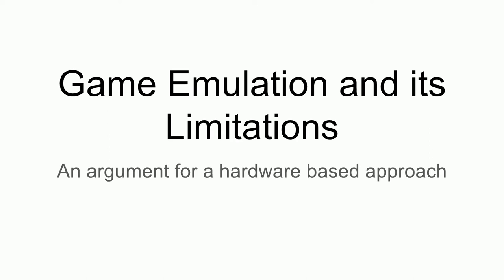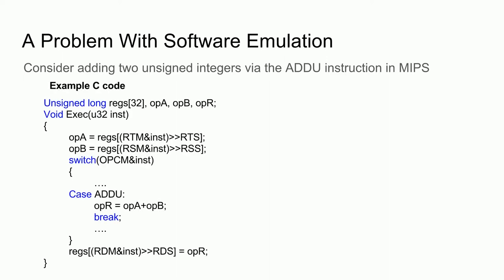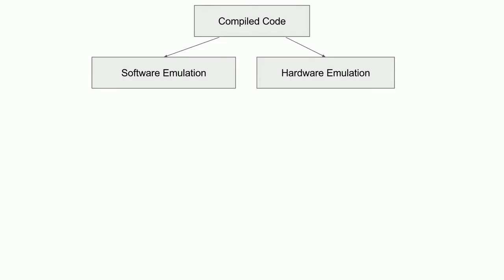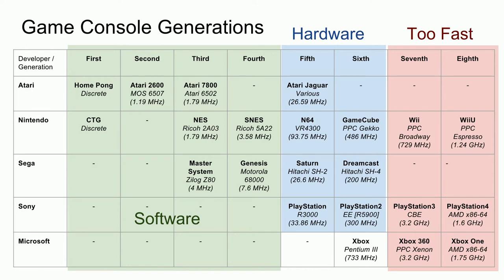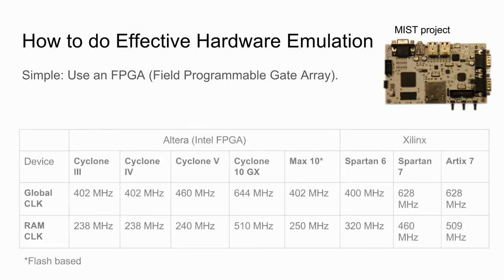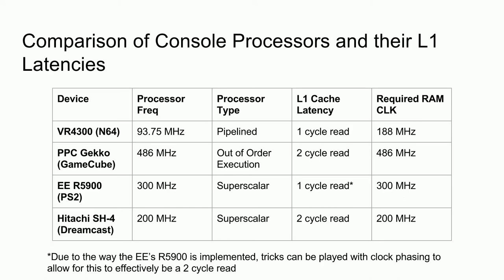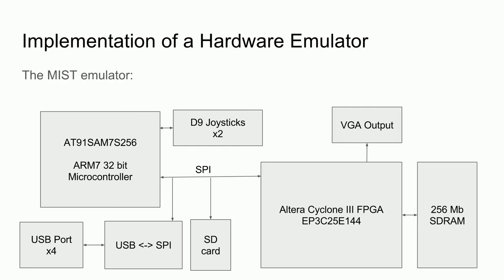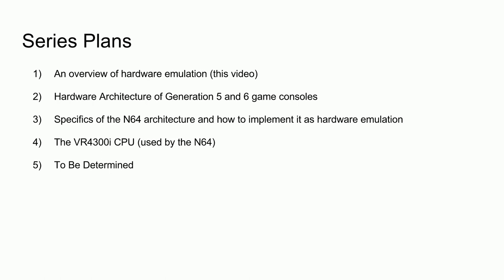FPGA Game Console Emulation and its Limitations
The first video in a series about emulating late 90s era game consoles using hardware instead of software.